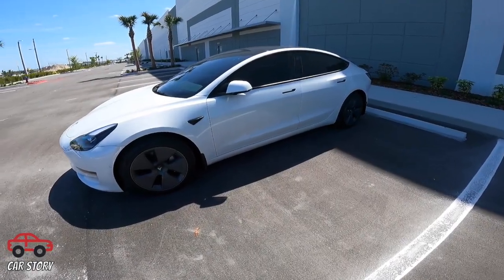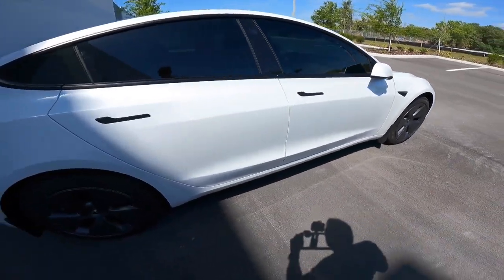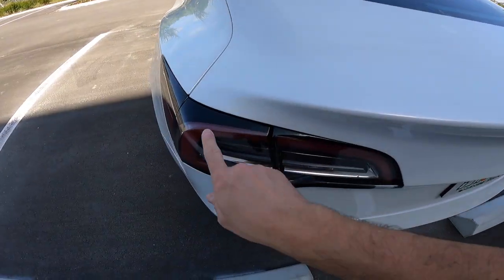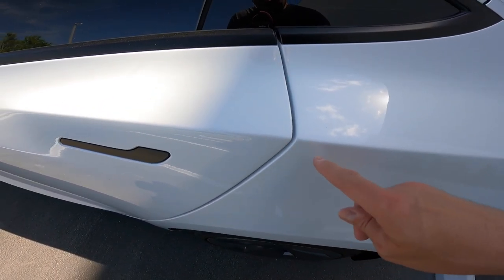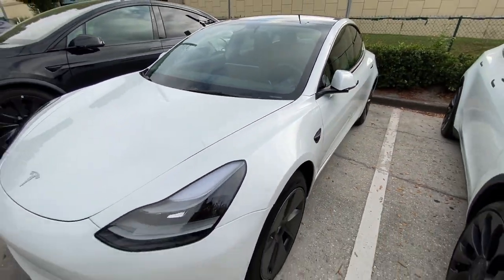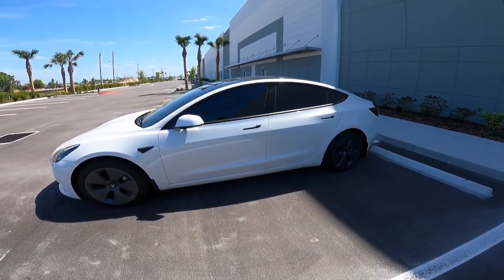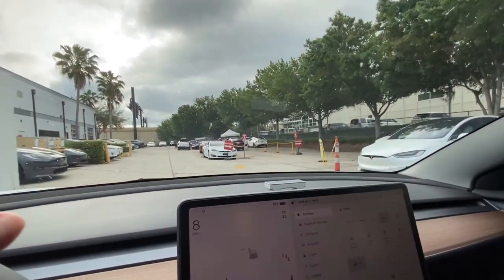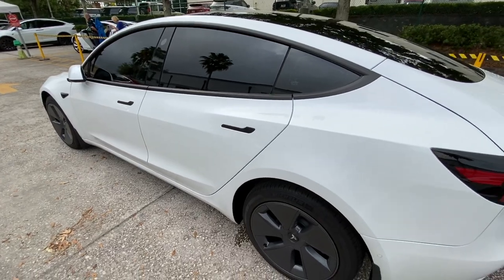2022 Tesla Model 3 Service Appointment To Fix Build Quality Issues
Here is what happened at our first Tesla service appointment for our 2022 Model 3 Long Range.

Every 2022 Tesla Model 3 that I have looked at seems to have the same build quality issues. If you are taking delivery of a new Model 3, make sure to look for the problems shown in my earlier videos.

The Tesla Service Center can fix many if not all of the problems with the model 3. Panel gaps might be within spec, every car will be different. Our Tesla service appointment went well and I am satisfied with what they were able to fix on our car.

You are really helping the channel grow! More videos coming soon!

Product Links:  (We use all of these in our 2022 Model 3)

Tesla Model 3 & Y Floor Mats

Tesla Model 3 & Y Mud Flaps

Tesla Model 3 Frunk Mat Liner

Tesla Model 3 Cargo Liner for Rear Trunk

Tesla Model 3 & Y Glass Screen Protector

Tesla Model 3 & Y Center Console Cup Holder Silicone Inserts

Tesla Model 3 & Y Center Console Organizers

Tesla Model 3 Air Intake Grille Cover